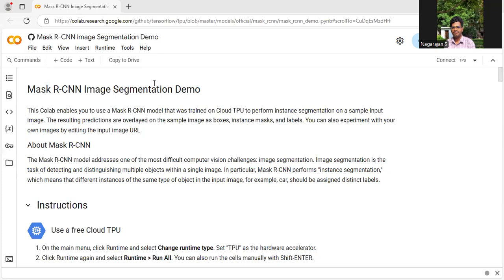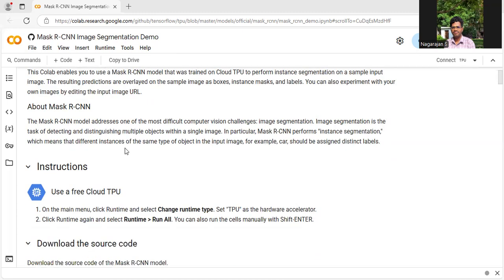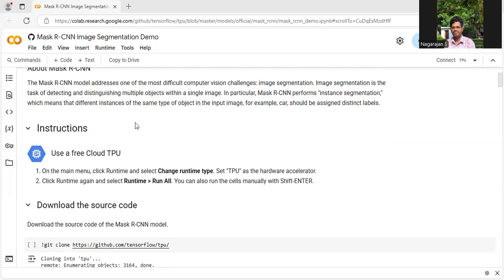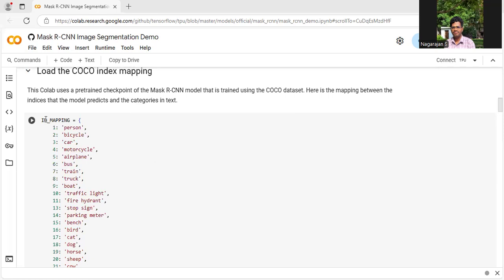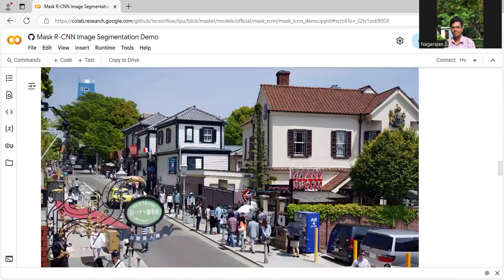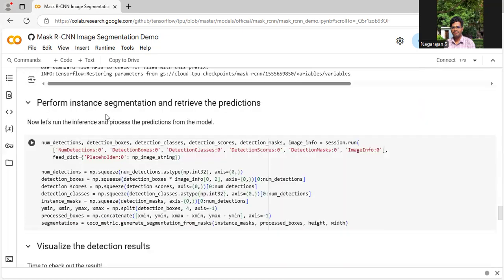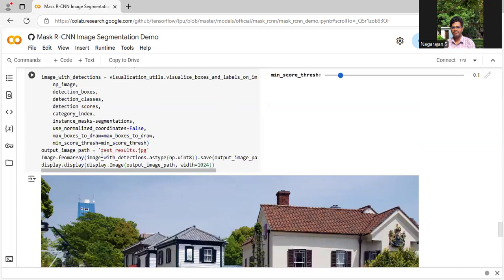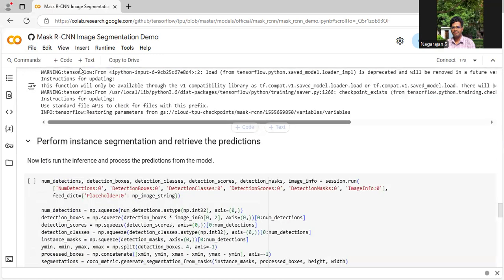# Image Segmentation using Mask R-CNN( instance segmentation)with Hands on Demo|Hostbox cse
This video is very useful for learn  about Mask R-CNN

SRMIST

The Mask R-CNN model addresses one of the most difficult computer vision challenges: image segmentation. Image segmentation is the task of detecting and distinguishing multiple objects within a single image. In particular, Mask R-CNN performs "instance segmentation," which means that different instances of the same type of object in the input image, for example, car, should be assigned distinct labels.